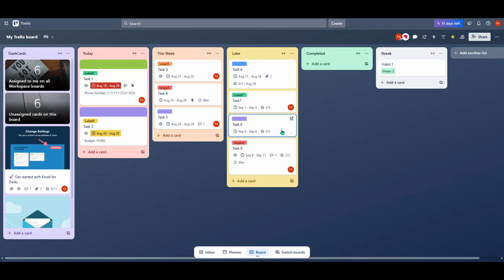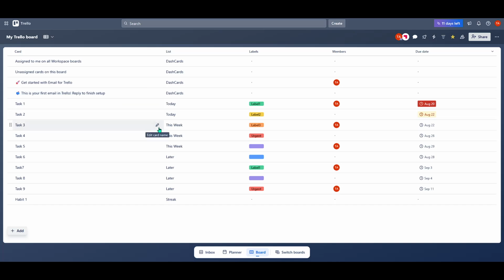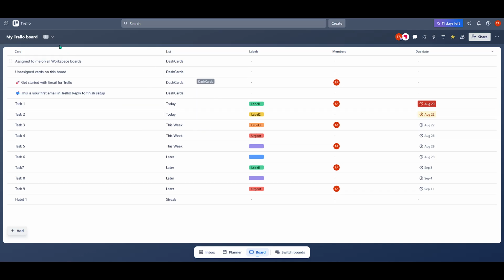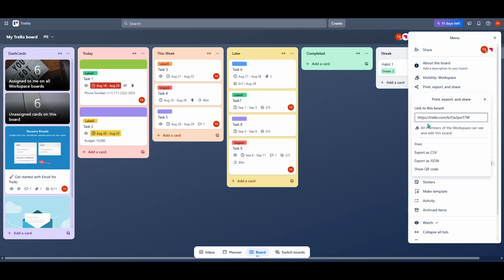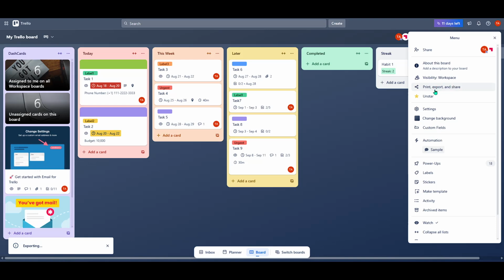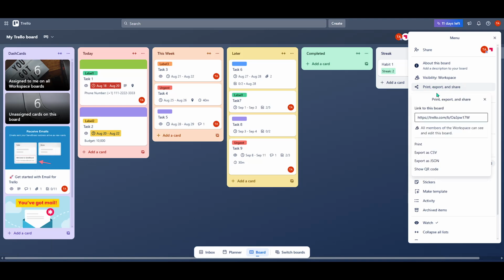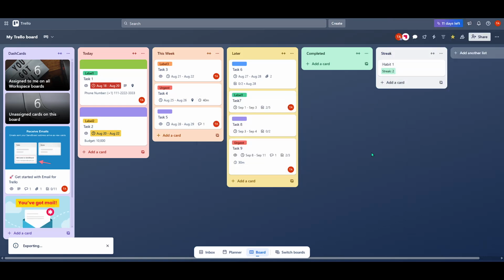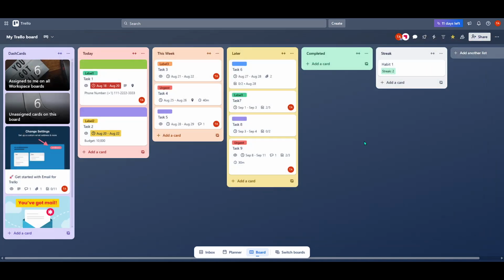Trello: How to Export Board to CSV Without Plugins (2025 Export & Productivity Tutorial)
Learn how to export your Trello board to CSV without plugins for data analysis, reporting, and backups.